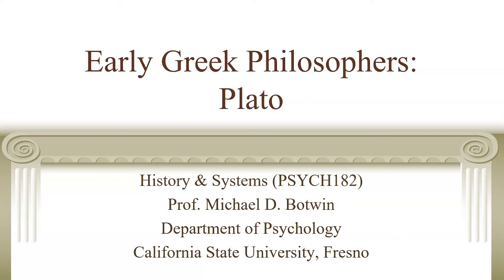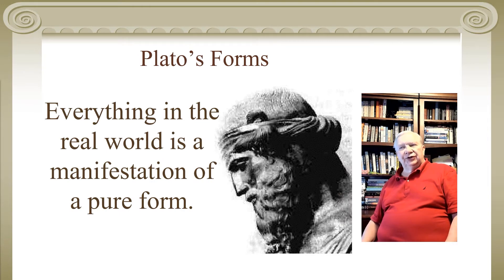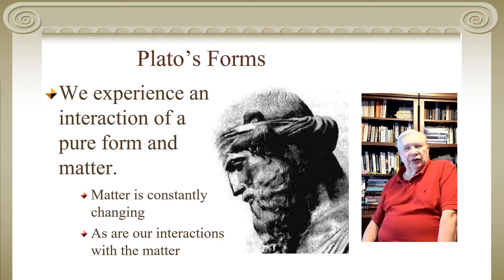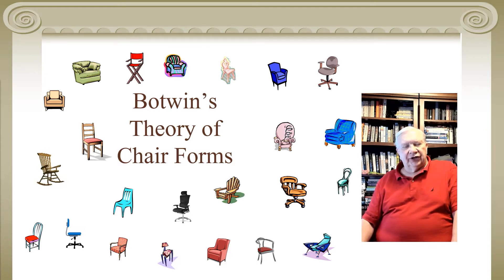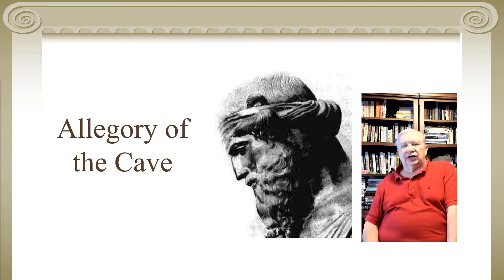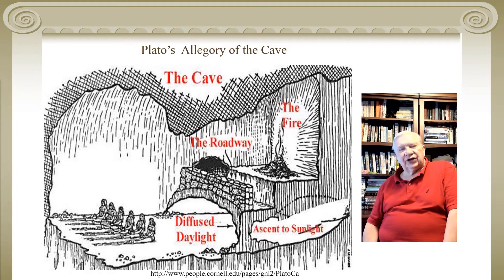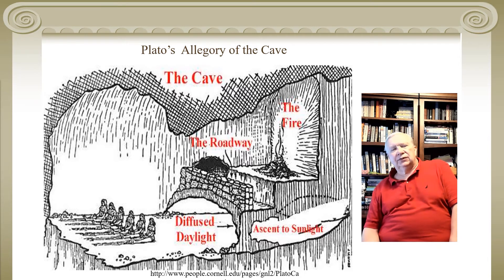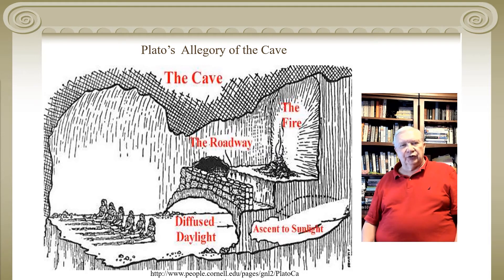P182 Early Greeks -- Plato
The Greek philosopher Plato is the focus of this video lecture in Dr. Botwin’s History of Psychology course.  Plato’s views on forms is discussed in detail as well as his ideas on the soul.